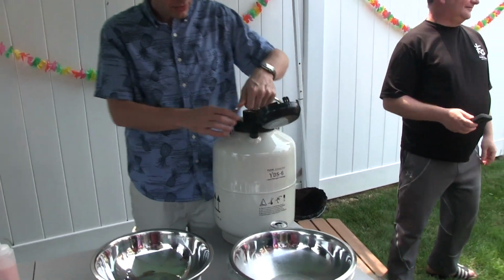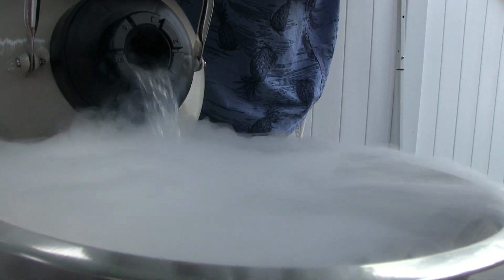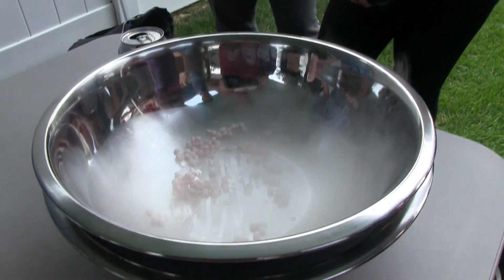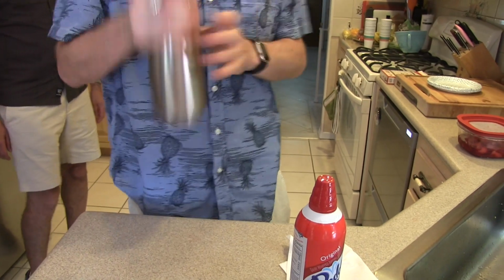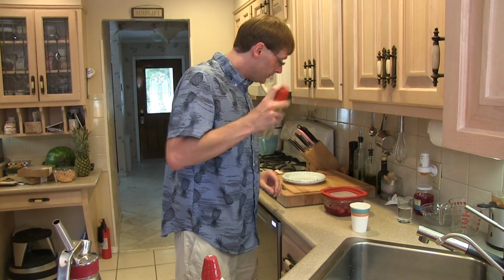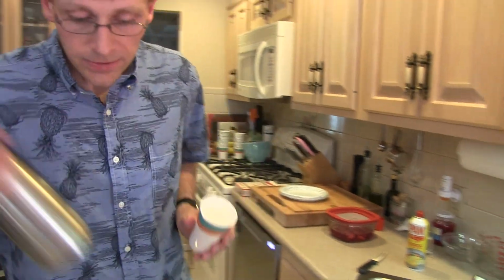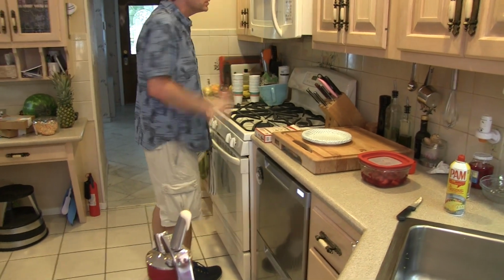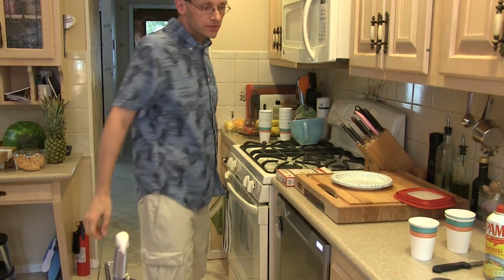Birthday Hijinx and Science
Liquid nitrogen, instant cake, and some presents.